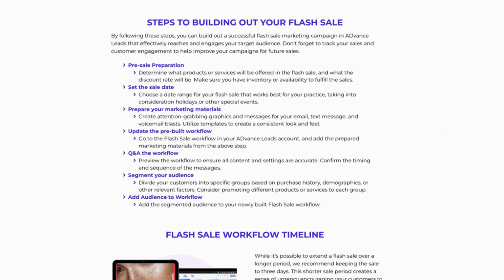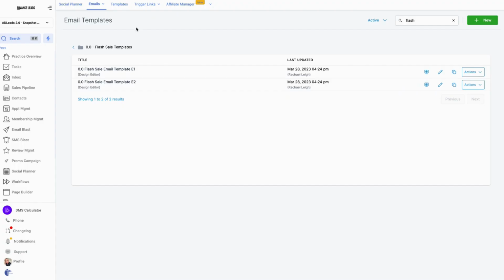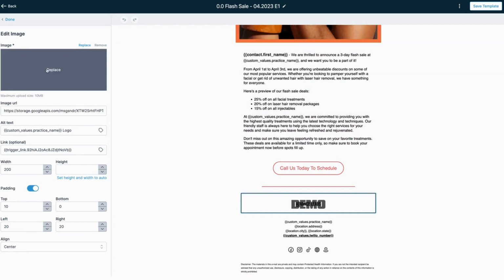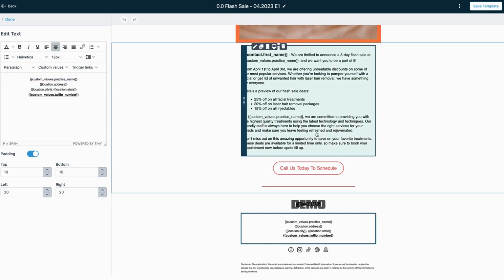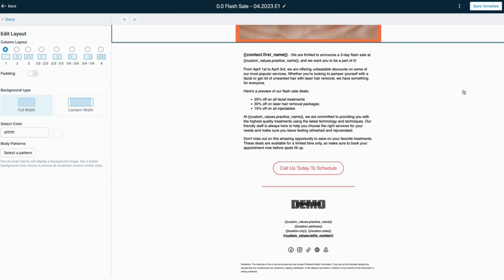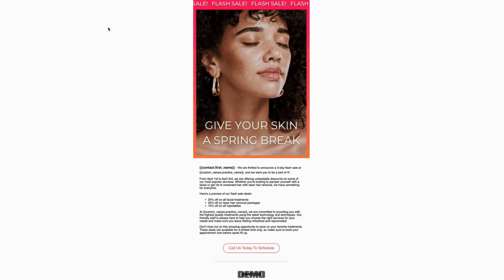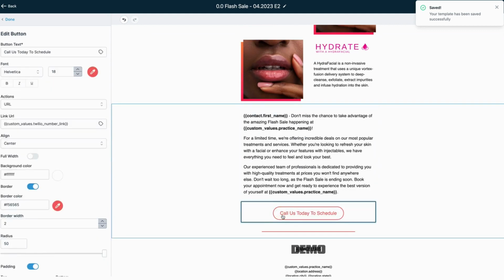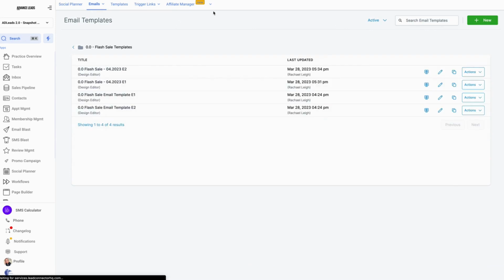Creating Eye-Catching Emails for Your Flash Sale with ADvance Leads Templates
Looking for a quick and easy way to create eye-catching emails for your next flash sale? ADvance Leads has got you covered! In this video, we'll show you how to use the pre-built email templates in your ADvance Leads account to create attention-grabbing emails for your flash sale.

With our step-by-step guide, you'll learn how to customize the templates to fit your practice's branding and messaging, and how to include key information such as the discount rate, product details, and sale dates.

By the end of this video, you'll have the information to create the emails you will use in your flash sale. Don't miss out on this valuable opportunity to grow your business – watch our video now!